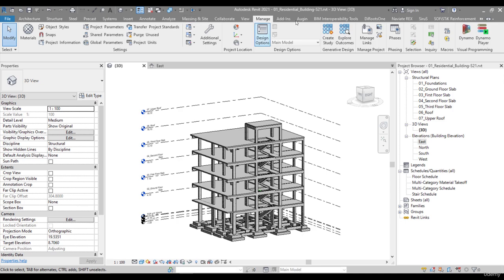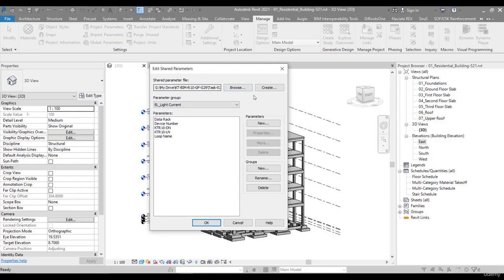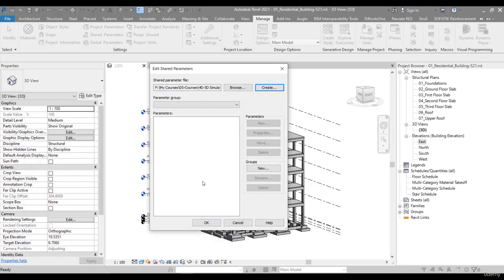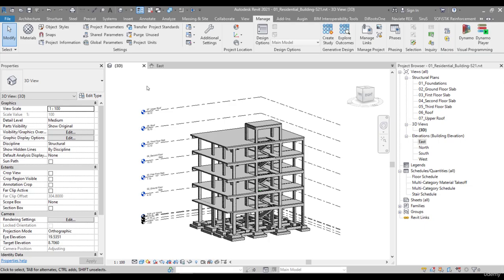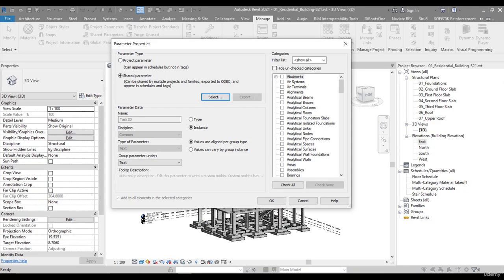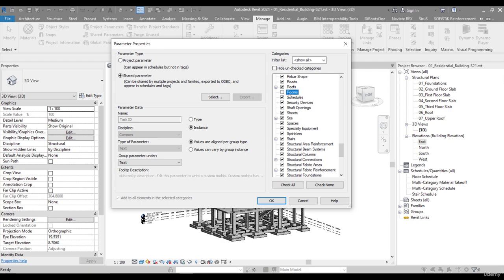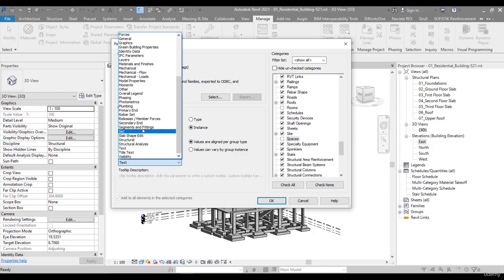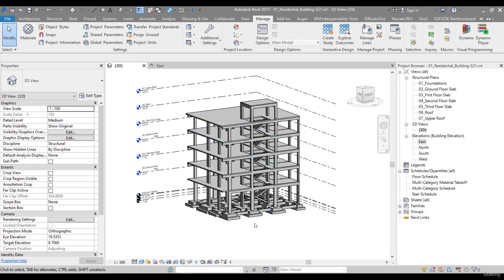22 Creating Task ID Parameter on Revit